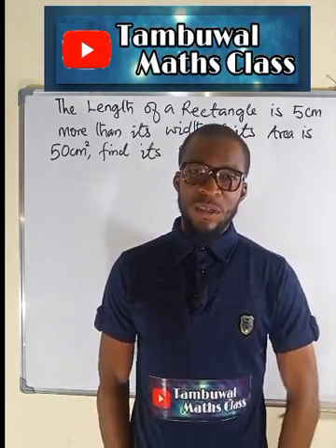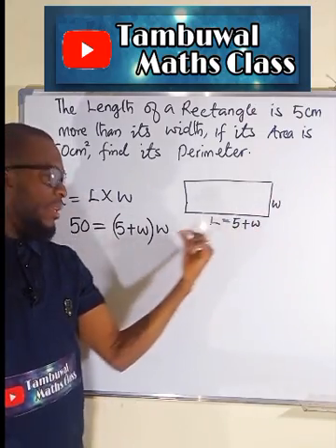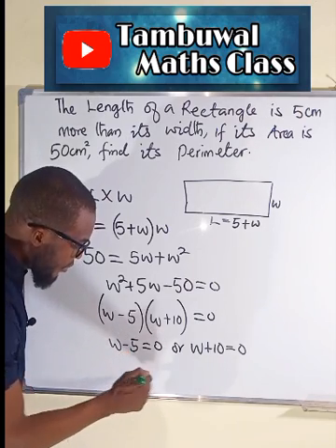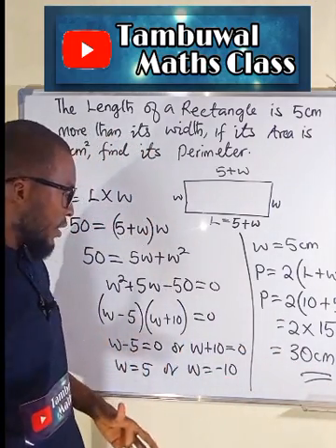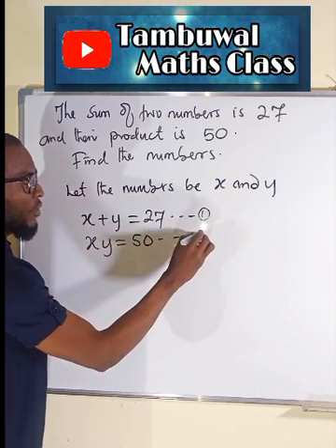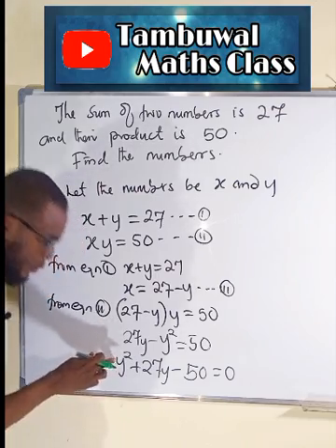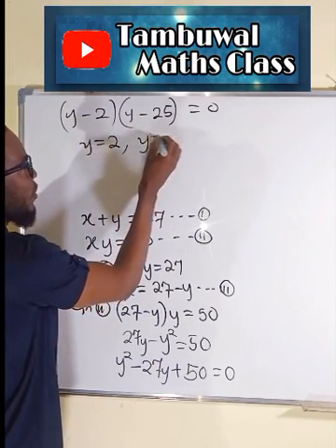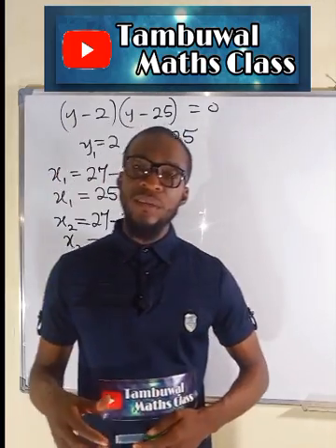Word Problem leading to Quadratic Equation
To Solve word problems questions, you have to understand the question, interpret it into Mathematical terms.
And finally take an appropriate approach in solving the question.